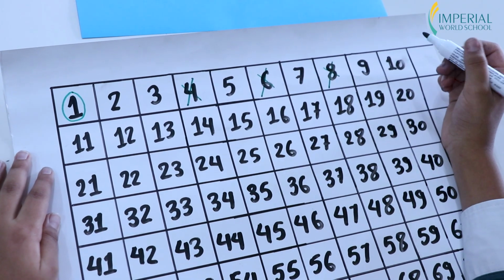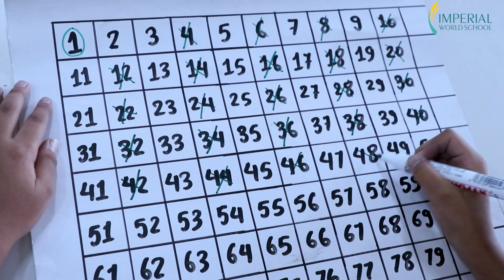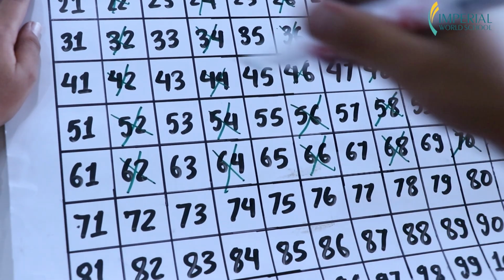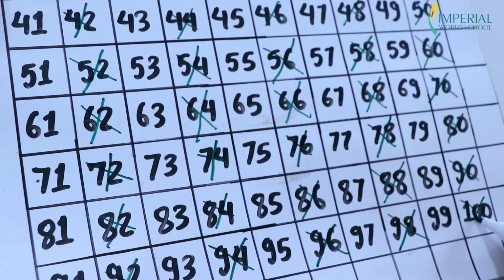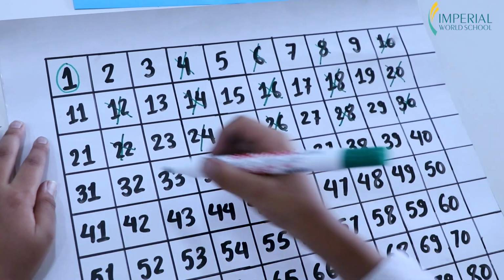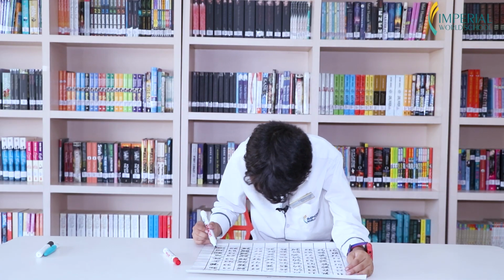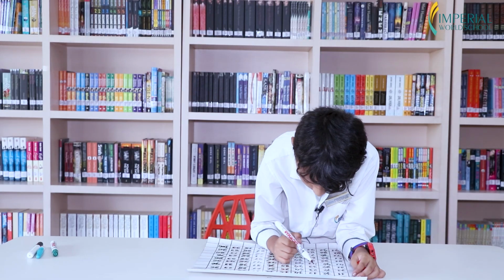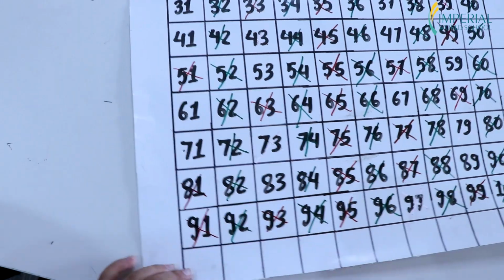𝐅𝐢𝐧𝐝𝐢𝐧𝐠 𝐏𝐫𝐢𝐦𝐞 𝐍𝐮𝐦𝐛𝐞𝐫𝐬 𝐟𝐫𝐨𝐦 𝟏 𝐭𝐨 𝟏𝟎𝟎| 𝐏𝐫𝐢𝐦𝐞 & 𝐂𝐨𝐦𝐩𝐨𝐬𝐢𝐭𝐞 𝐍𝐮𝐦𝐛𝐞𝐫𝐬 – 𝐒𝐭𝐮𝐝𝐞𝐧𝐭 𝐃𝐞𝐦𝐨| 𝐈𝐦𝐩𝐞𝐫𝐢𝐚𝐥 𝐖𝐨𝐫𝐥𝐝 𝐒𝐜𝐡𝐨𝐨𝐥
Learning mathematics through discovery!

In this video, our student explores the concept of Prime and Composite Numbers by finding all the prime numbers from 1 to 100 using fun hands-on activities. Through practical methods and clear explanations, the student demonstrates how to identify prime numbers and understand their unique properties.

This engaging activity helps build strong number sense, logical thinking, and problem-solving skills, making math both meaningful and enjoyable.

Watch till the end to see math come alive! 🚀